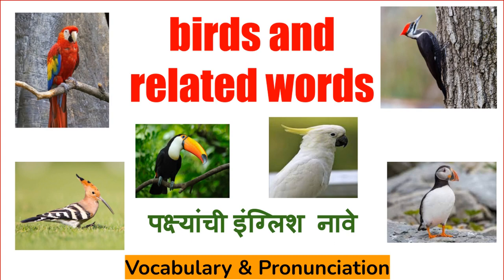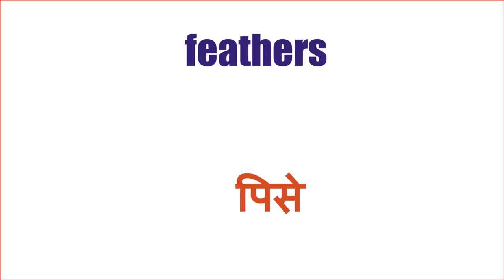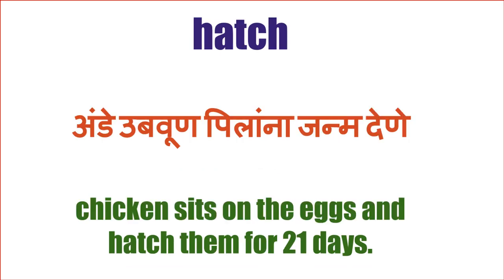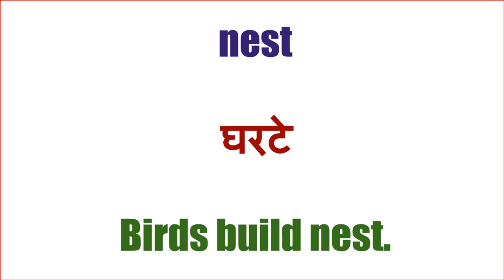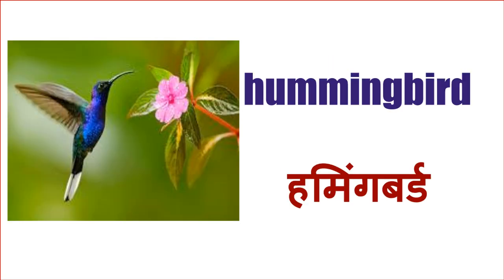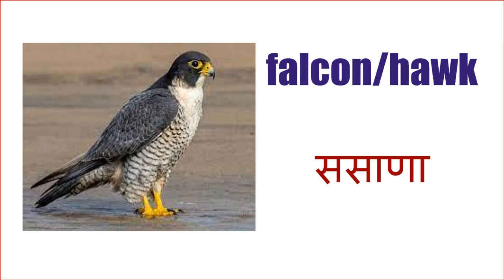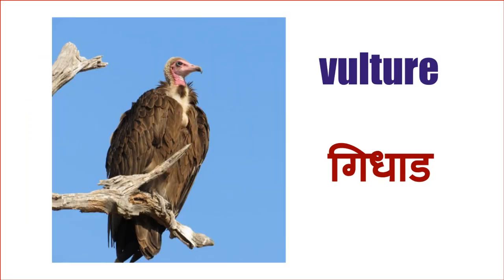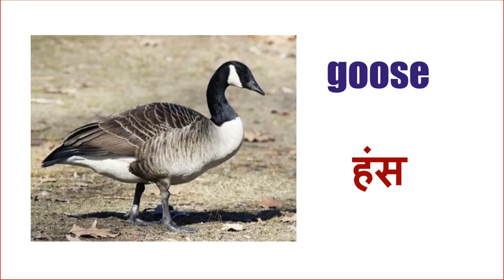पक्ष्यांची इंग्लिशमधील नावे आणि संबंधित शब्द Bird names in English and related words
हा व्हिडिओ "पक्ष्यांची  इंग्लिशमधील नावे आणि संबंधित शब्द  " याबद्दलचा आहे .
This video is about "Birds names and related words in English".